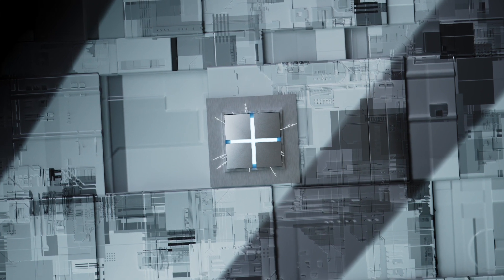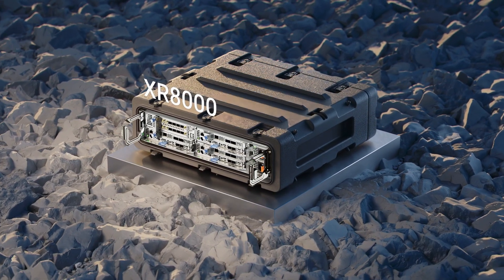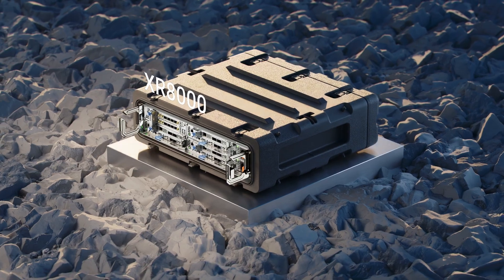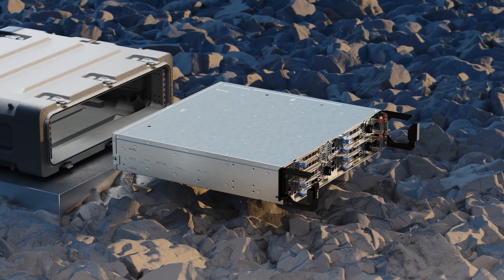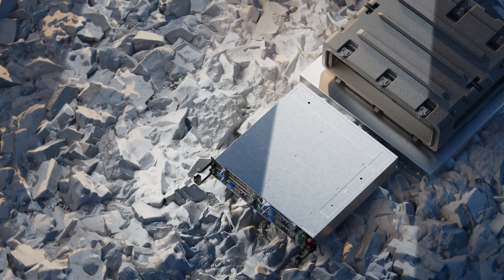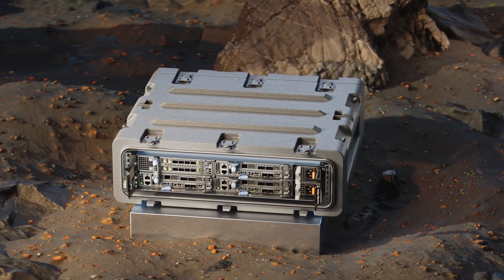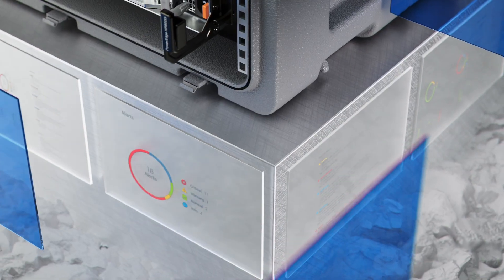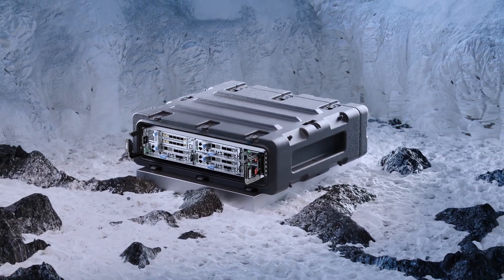Dell PowerEdge XR8000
Dell PowerEdge XR8000 is a purpose-built, compact and sled-based server that is configurable and RAN optimized.